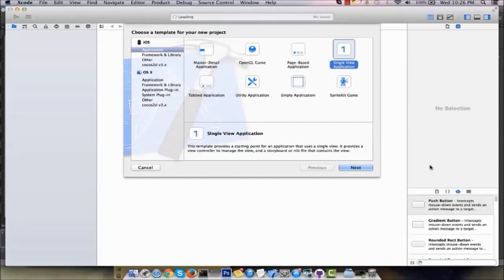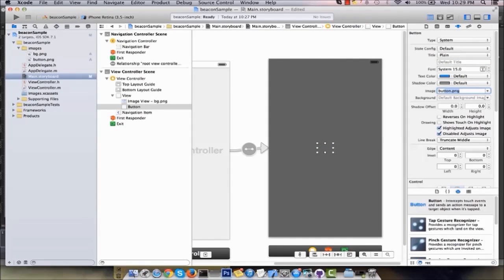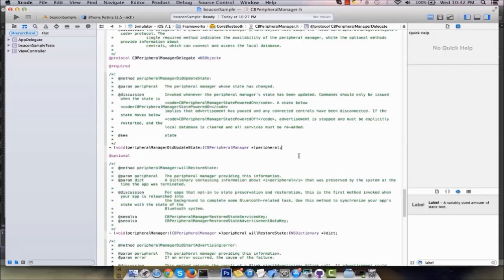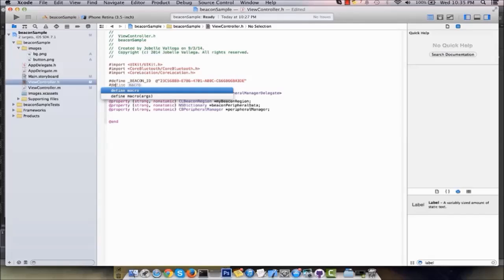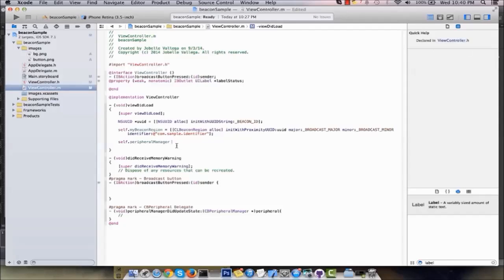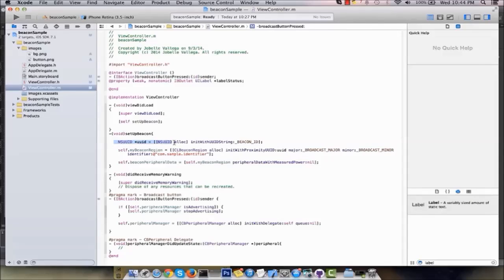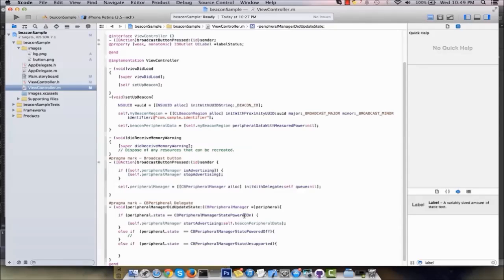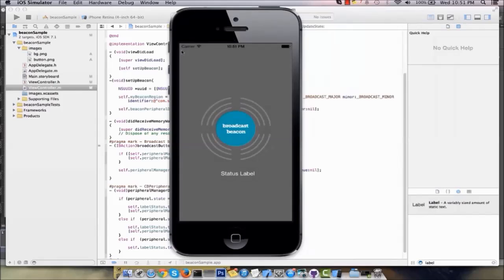Make more money as an IOS developer By Learning iBeacons Part 1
Welcome to Drift Development tutorials, A consulting firm specializing in iOs Applications and game development. The purpose of this video is to help everyone on how to create iBeacon using Xcode. To learn more you can visit our